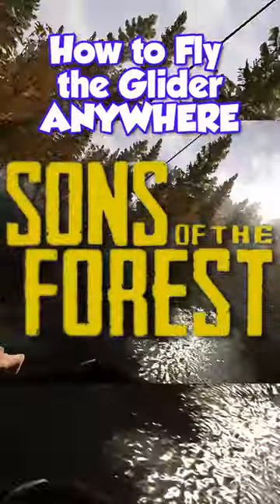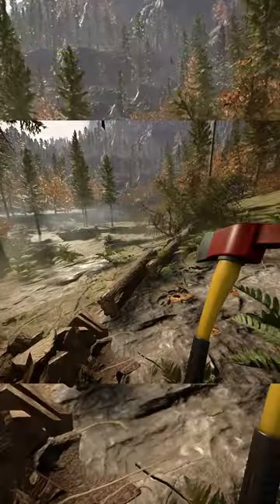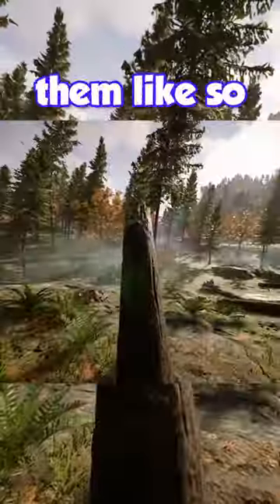How to Fly The Glider ANYWHERE Sons of the Forest!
LIKE + SUB 4 MORE SONS OF THE FOREST TIPS

The Hang Glider is Sons of the Forest's BEST method of getting around the massive map. Consequentially, you also get amazing views when you fly it. Thankfully, you can also fly it just about anywhere with three easy steps. This video is going to teach you how to Fly the Hang Glider in Sons of the Forest, ANYWHERE, ANY TIME.